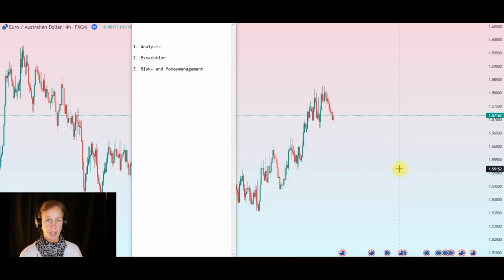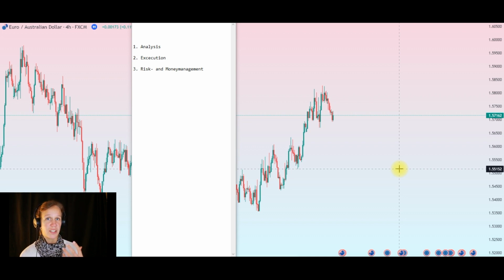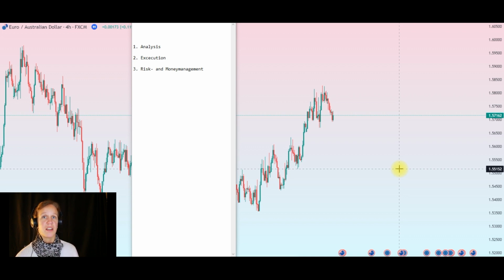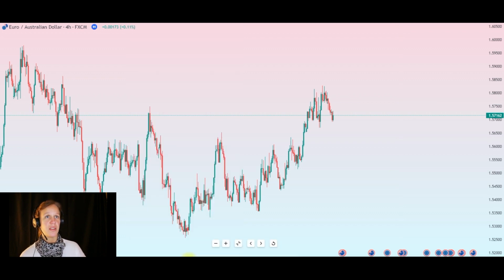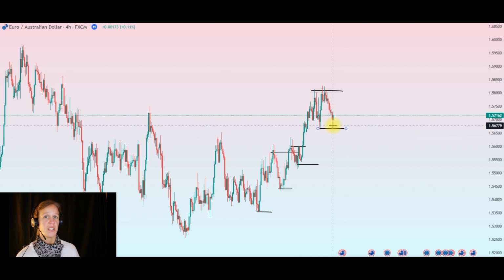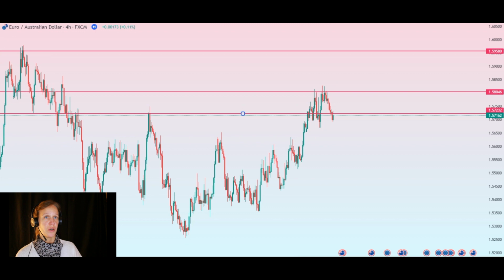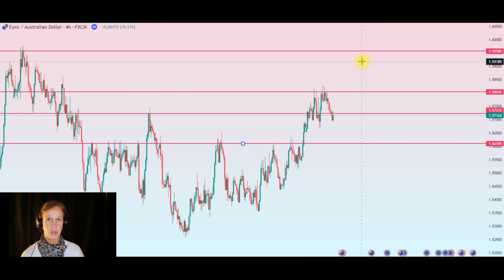Essential Elements of A Successful Trading Strategy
A successful trading strategy consists of three major building blocks. We will discuss these in detail so that you know exactly how to proceed with you strategy.